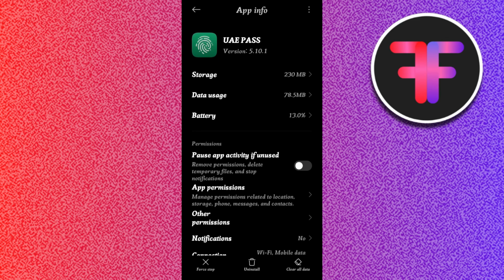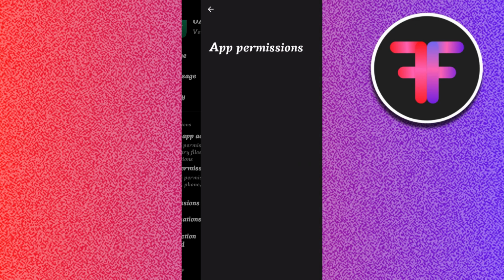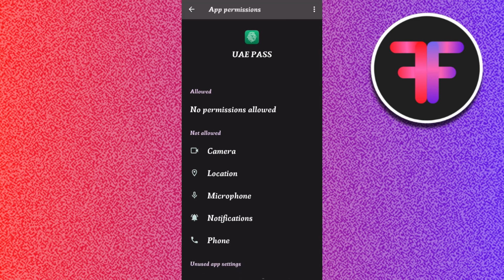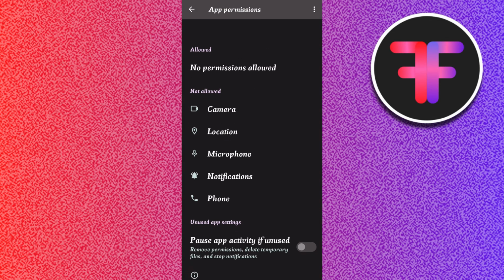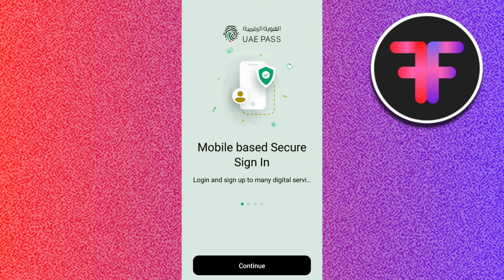UAE Pass Login Problem | UAE Pass Login Error | UAE Pass Not Working | UAE Pass Login Issue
Welcome to the Fixed Formulas YouTube channel! In this tutorial video, I will show you UAE Pass Login Problem | UAE Pass Login Error | UAE Pass Not Working | UAE Pass Login Issue